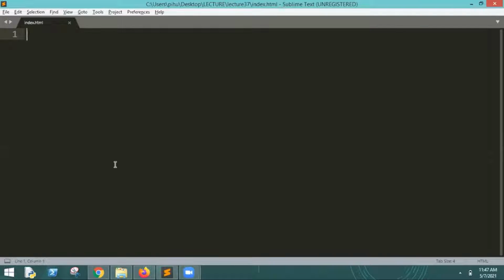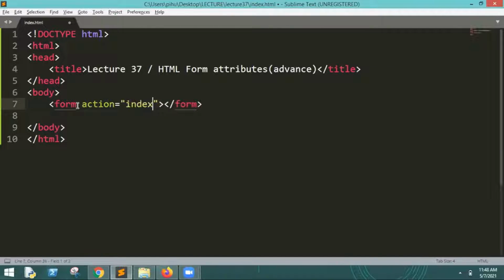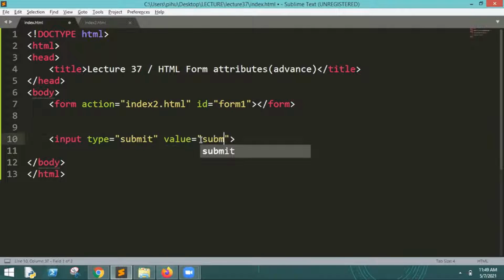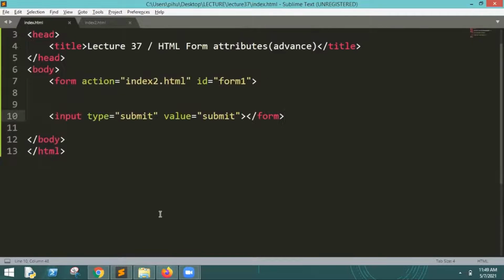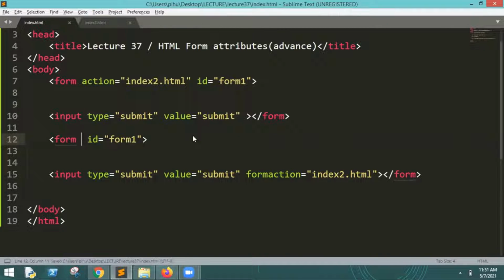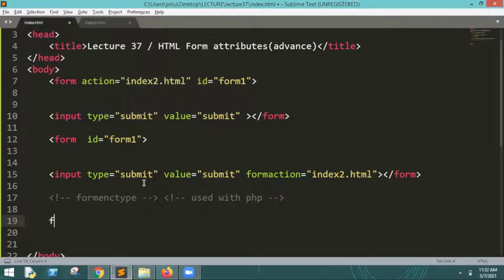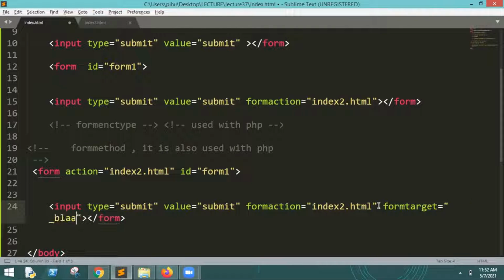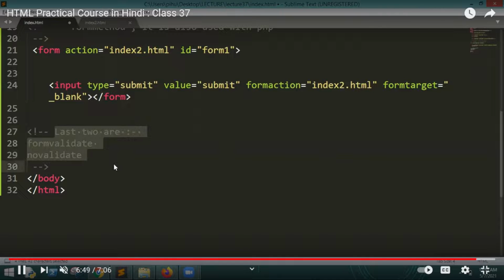HTML Practical Course in English : Class 40 - Input form attribute